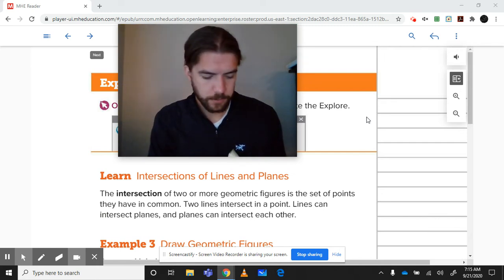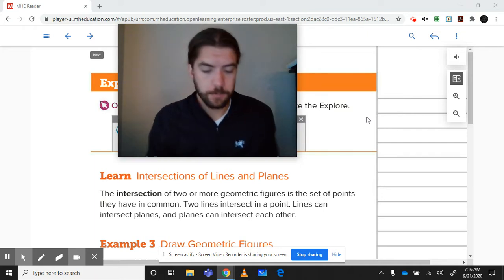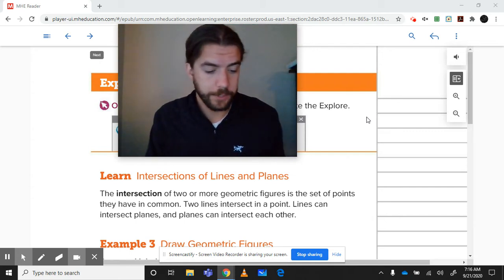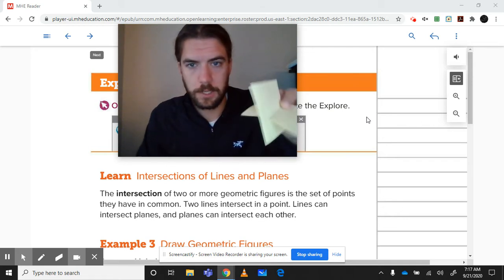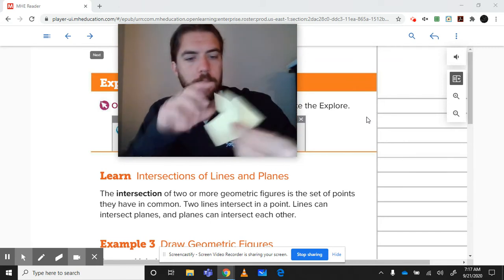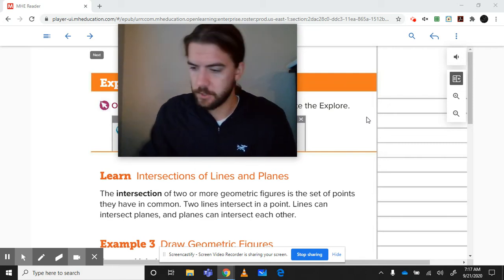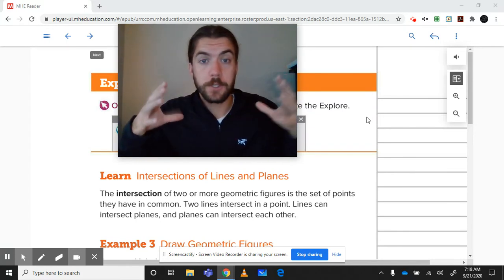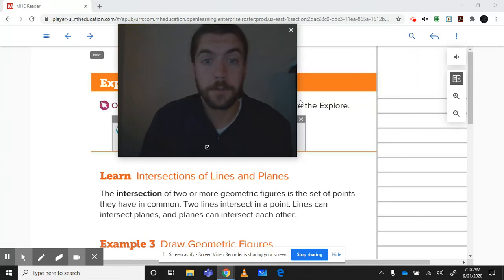Learn about Intersections of Lines and Planes